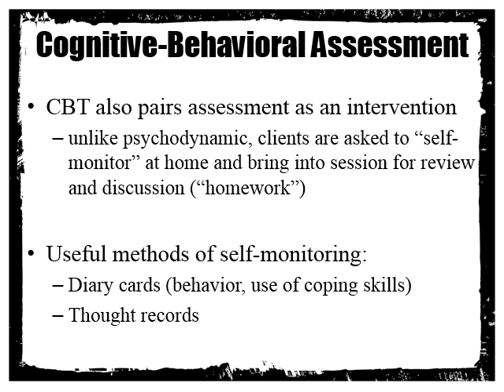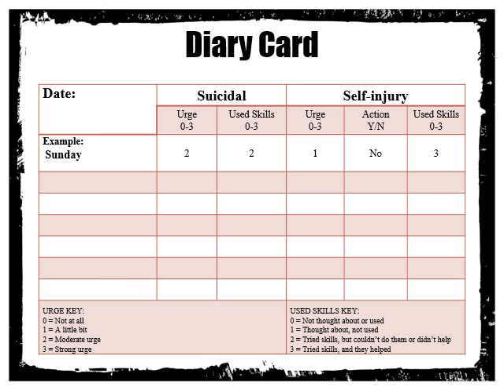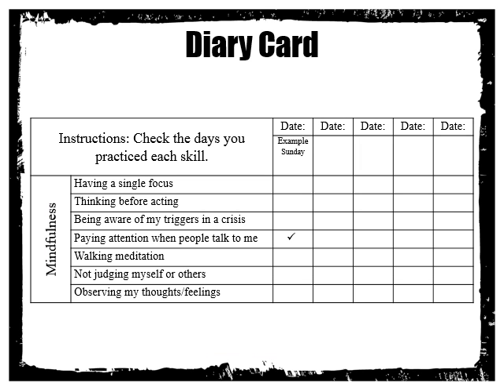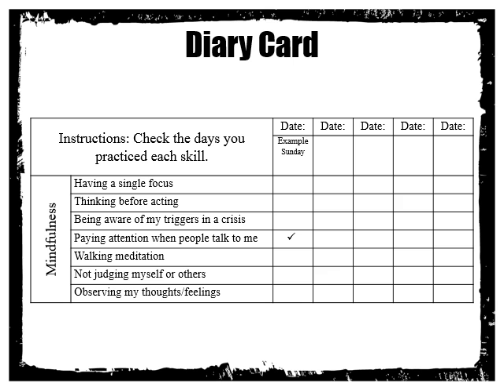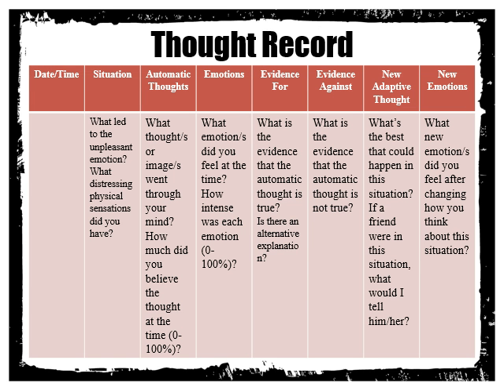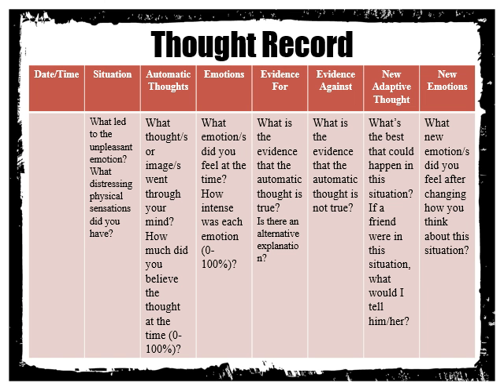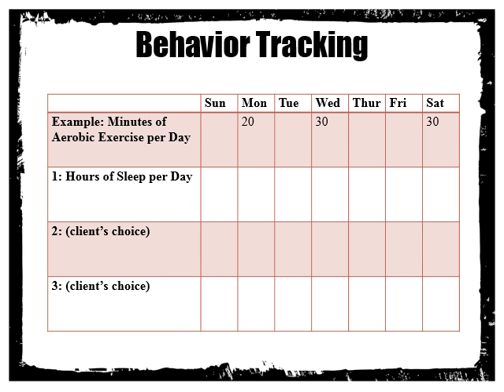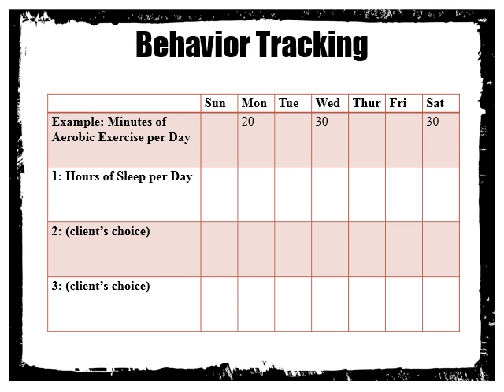Theory-Based Assessment part 2: Cognitive-Behavioral